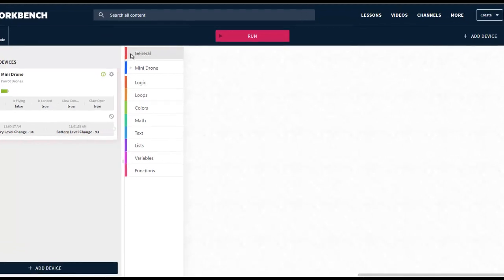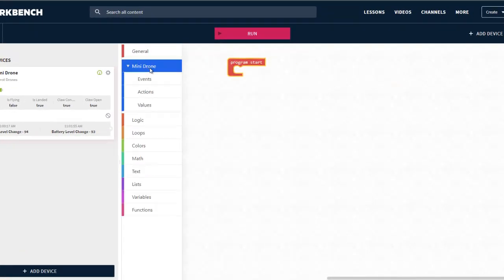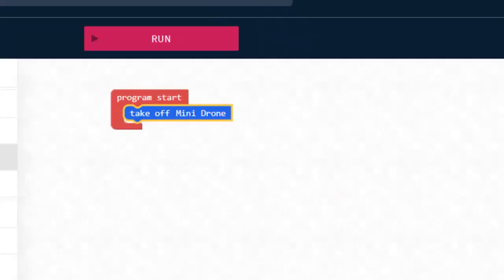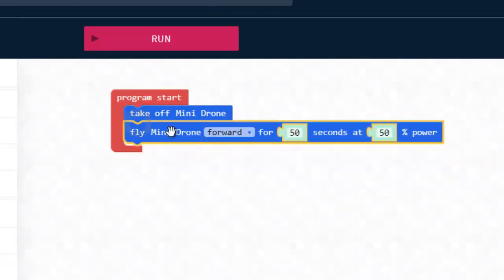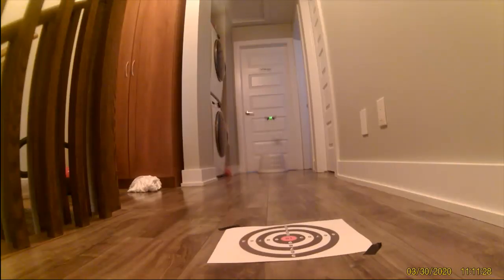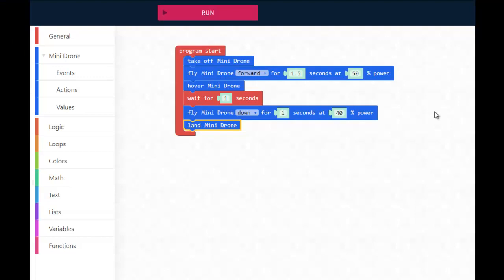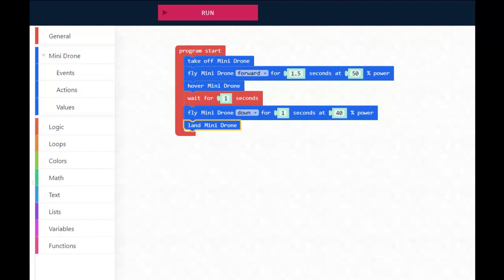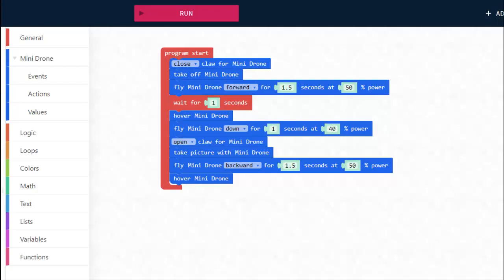Coding the Mambo Drone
Dean continues his series of videos on the Mambo drones.  This video highlights the Drone coding options. He also utilizing his 3D printer to make custom parts.  There is one final video in this series of videos.